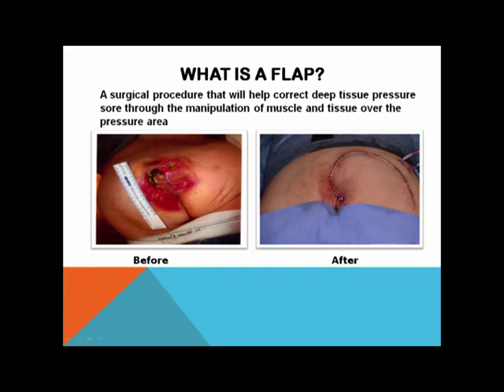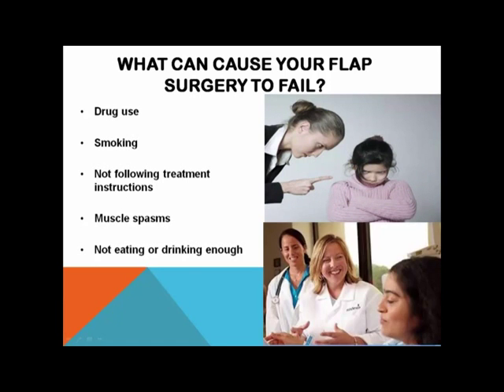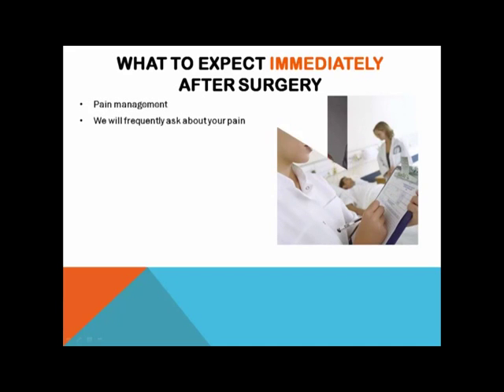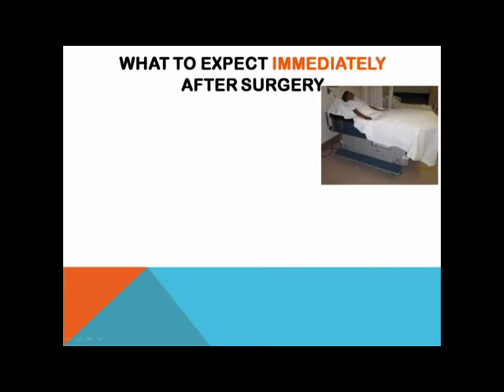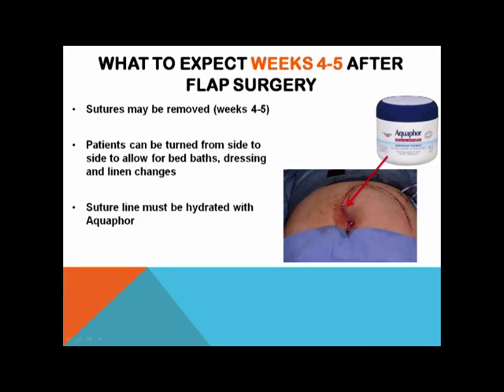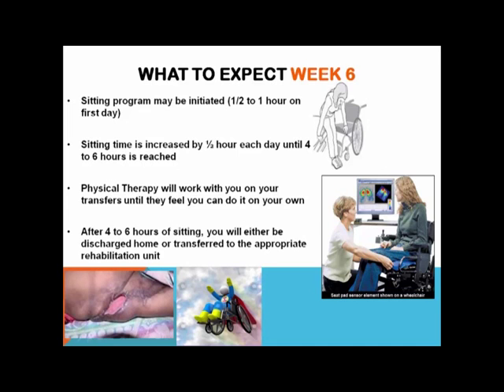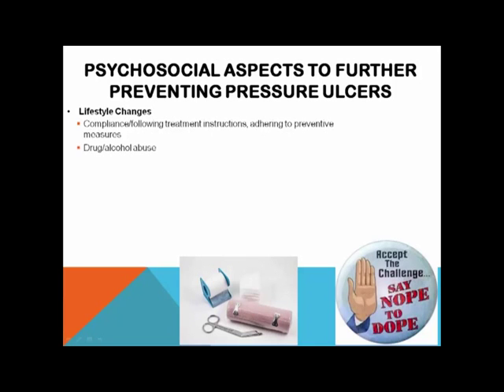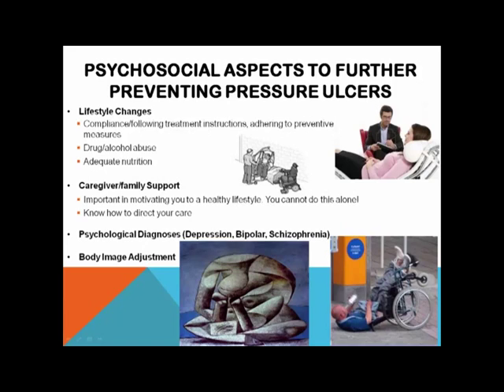POST FLAP SURGERY